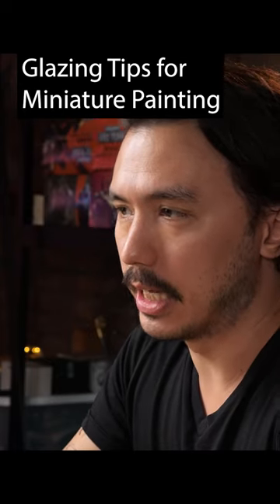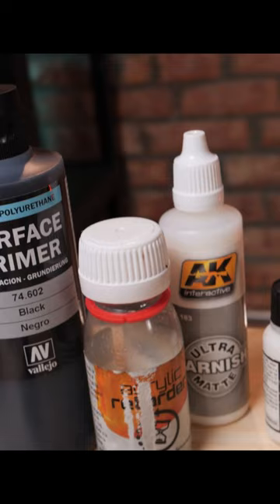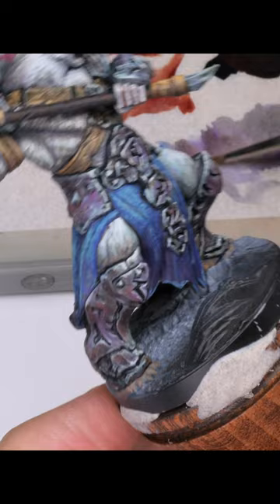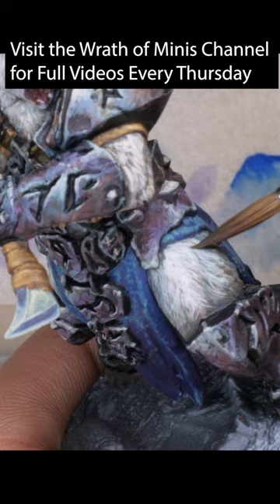Glazing Tips for Miniature Painting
Visit @WrathofMinis for more from our Miniature Painting series, with new full-length videos on our main channel every Thursday.

WORK STATION:
Vantage Self-Healing Cutting Mat: